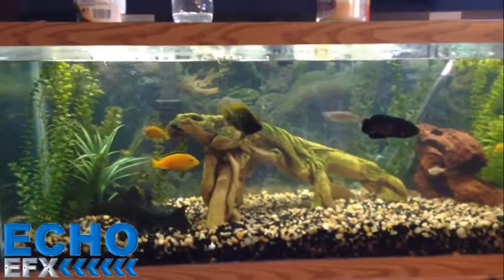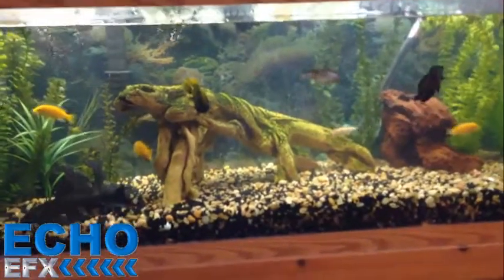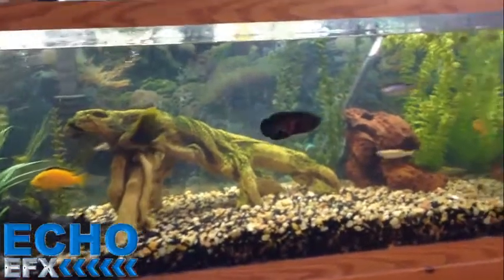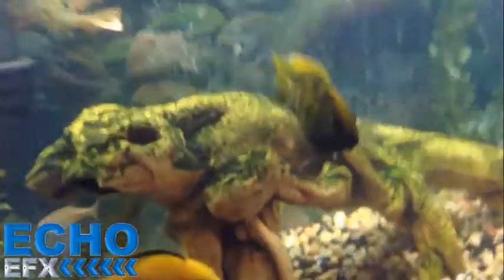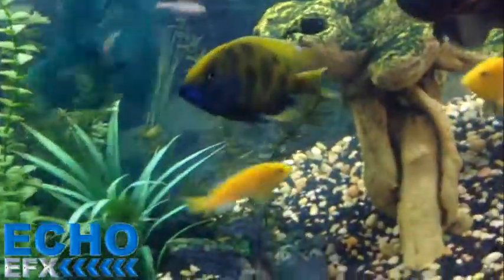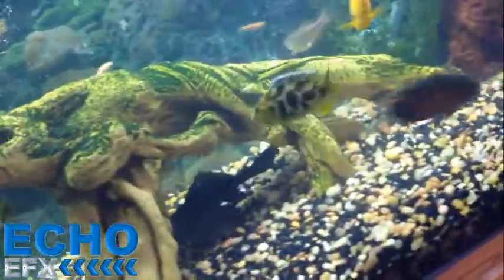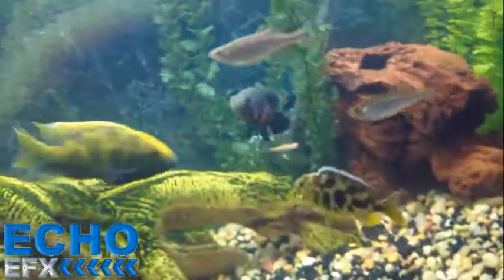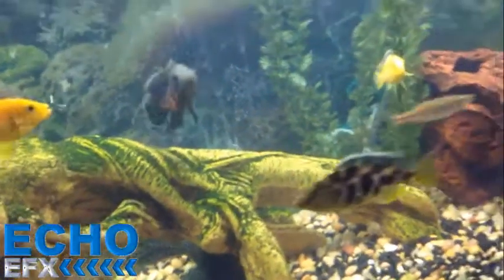Oscar and African Cichlids eating live fish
Oscar